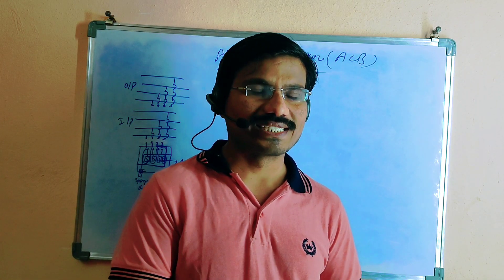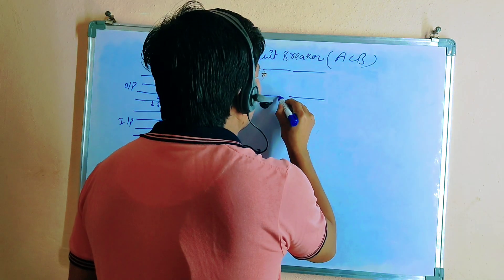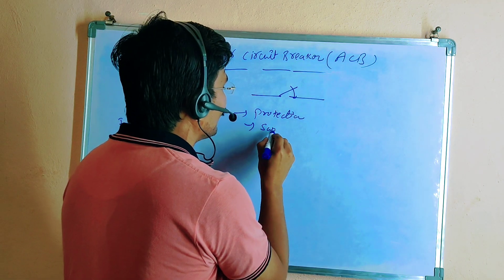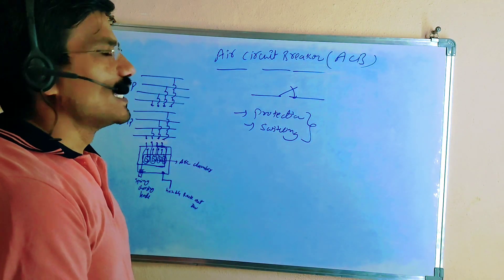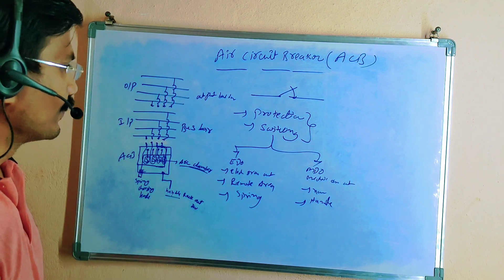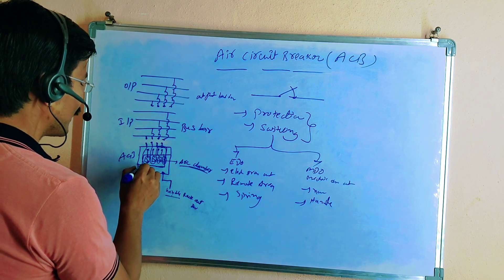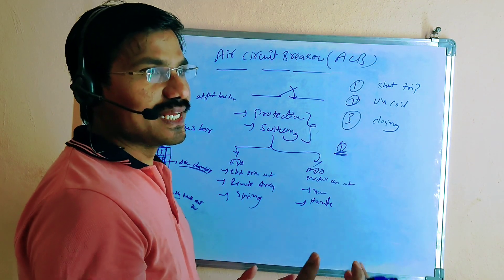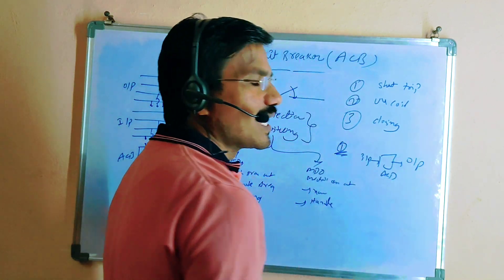Air Circuit Breaker (ACB) in English#acb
Here you will get Lectures on Air Circuit Breaker (ACB) in English//Switchgear //Power System//Electrical Engineer.